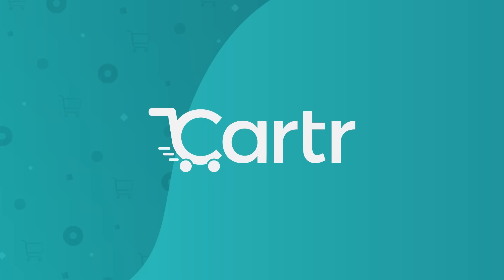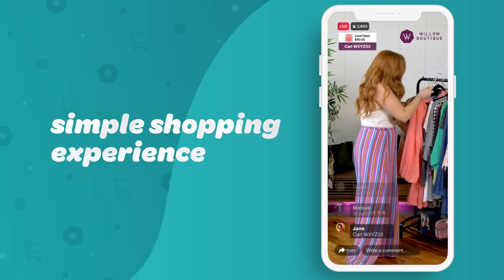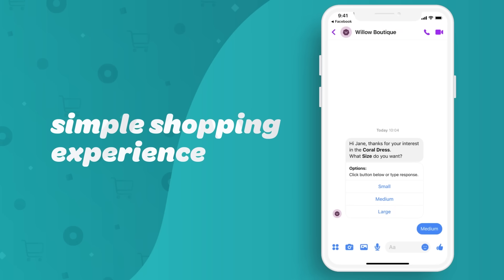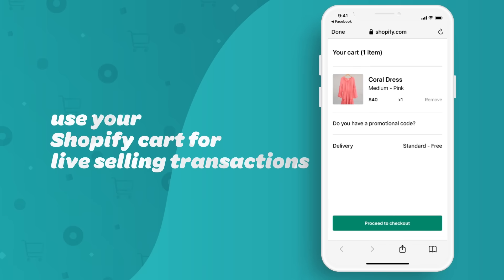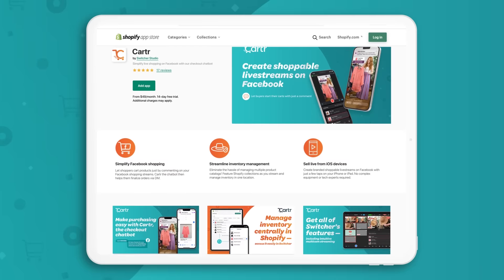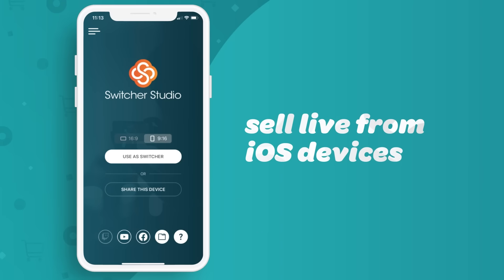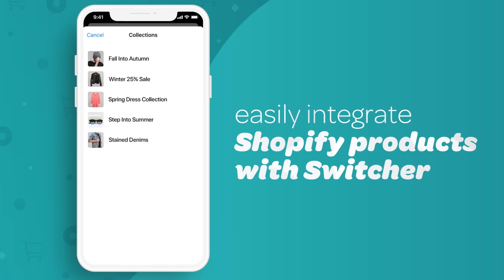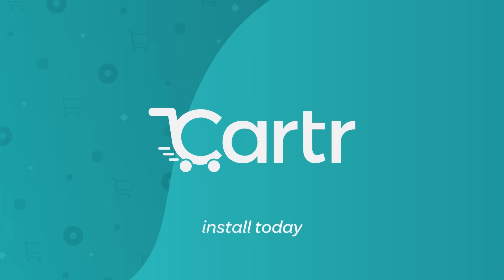Easy shopify checkout during Live Selling events on Facebook with Cartr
Easily integrate your Shopify Store for live selling transactions on Facebook with Cartr, the checkout chatbot.

Head to the Shopify App Store to get started with the Cartr App by Switcher Studio now